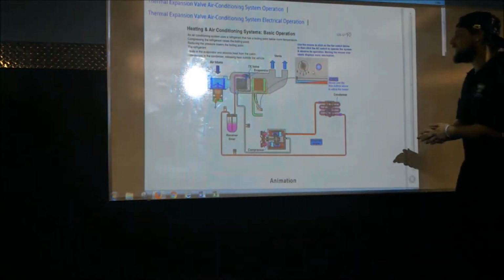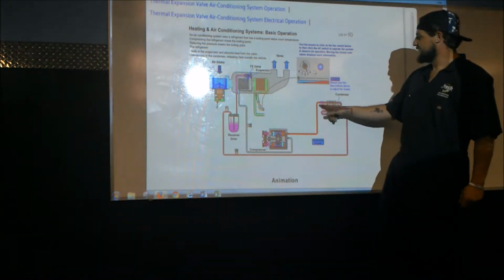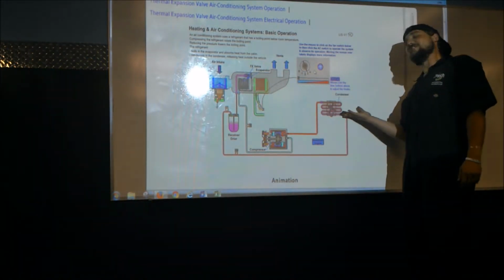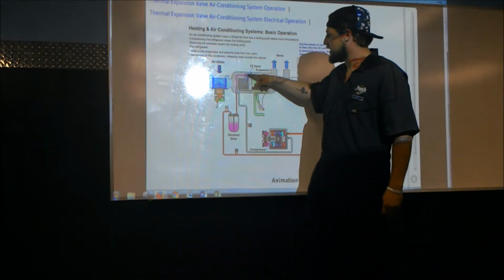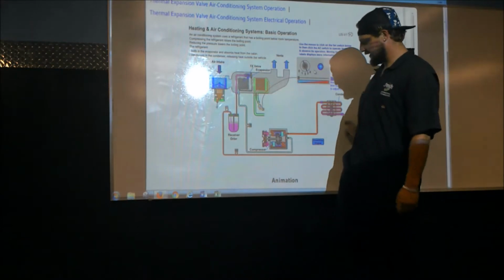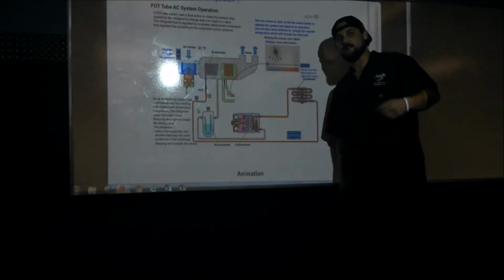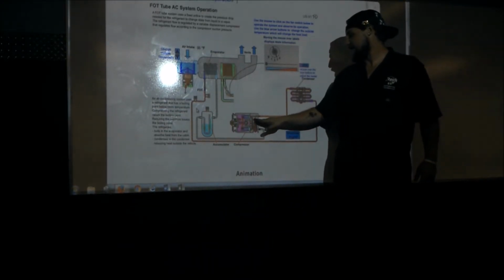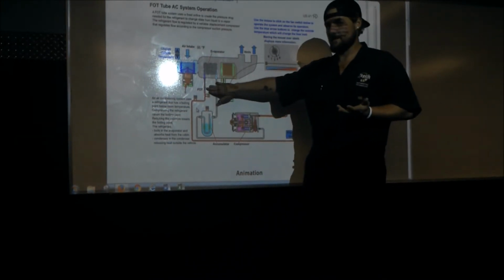A C system